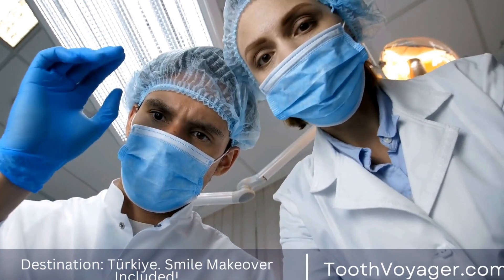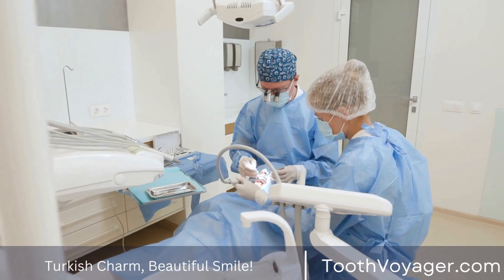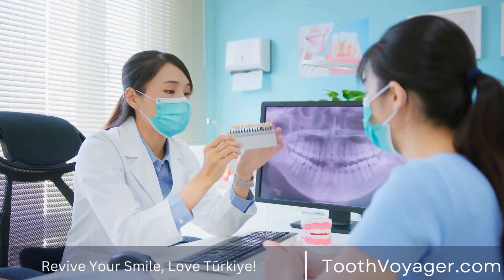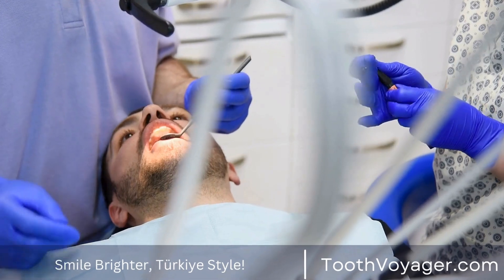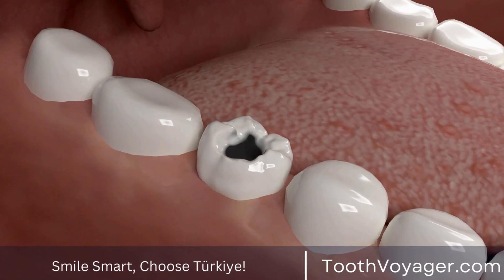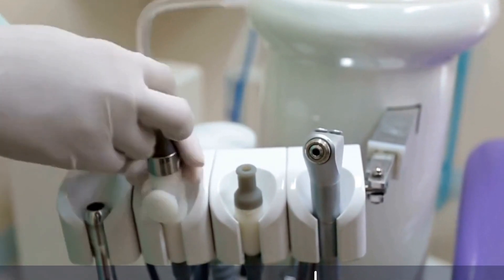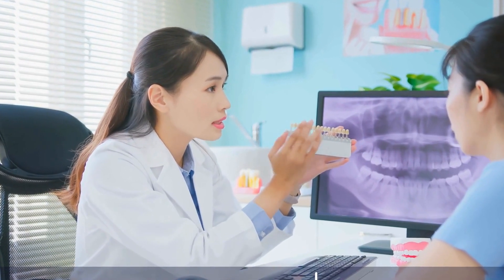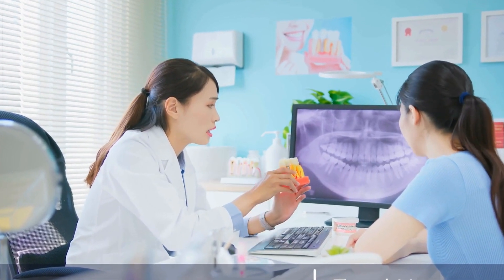Discover the Best Types of Dental Fillings- What Are the Applications for Each?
Telegram Dental fillings are used to repair and restore teeth that have been damaged by decay or cavities. There are various types of fillings available, including amalgam, composite, ceramic, and gold. Amalgam fillings are a mixture of metals and are known for their durability, making them a popular choice for back teeth. Composite fillings are made of a tooth-colored resin and are often used for front teeth to maintain a natural appearance. Ceramic fillings are made of porcelain and are custom-made to match the color of the tooth. Gold fillings are strong and long-lasting but are typically the most expensive option. Your dentist will help you choose the best filling for your specific needs.